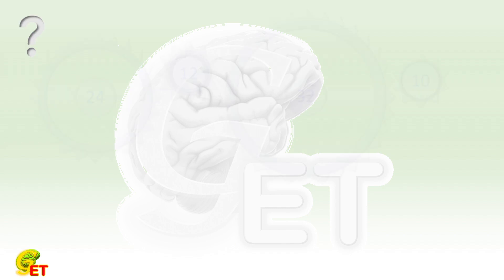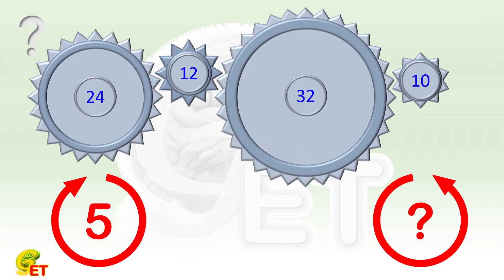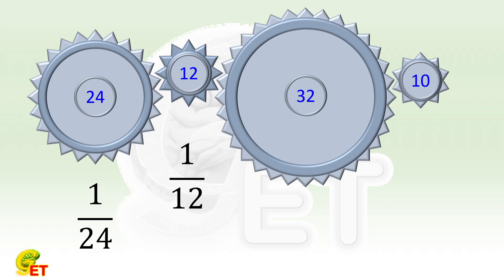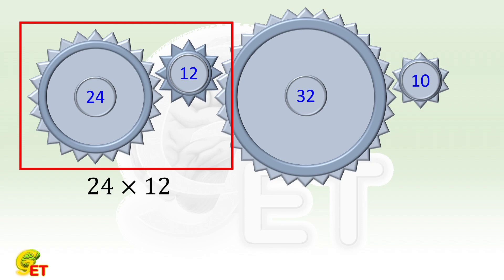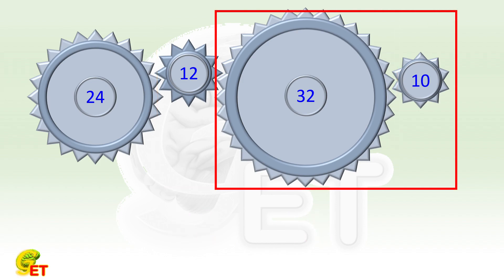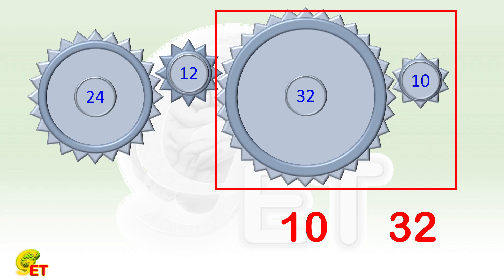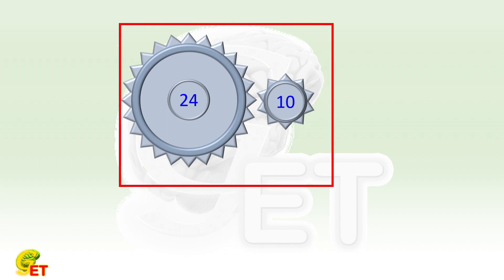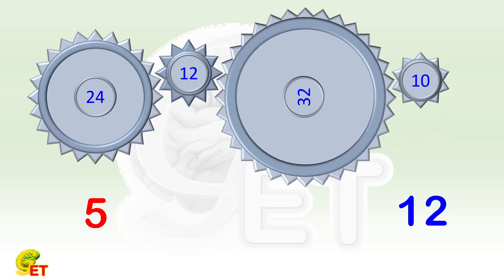Revolutions made by the gear.【Fun Math, 5th grade – 16】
Four gears are linked in a chain. Their numbers of teeth are 24, 12, 32, and 10, respectively. If the first gear makes 5 revolutions, how many revolutions does the fourth gear make?